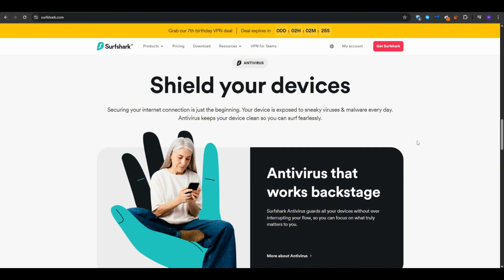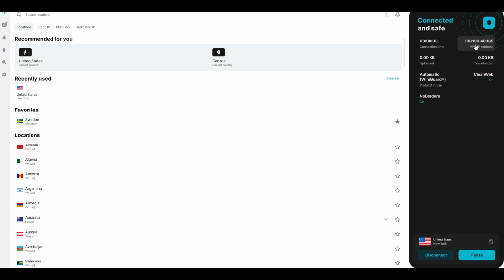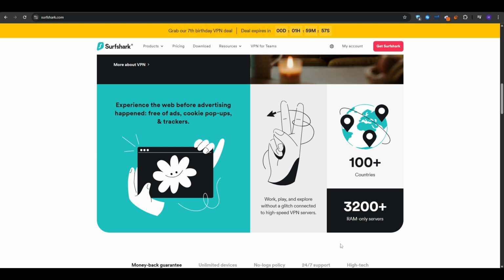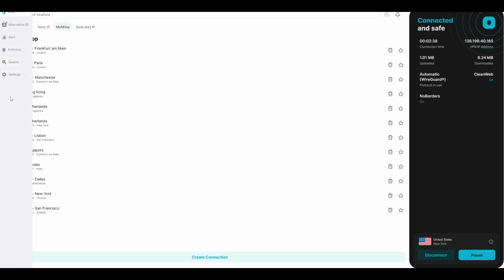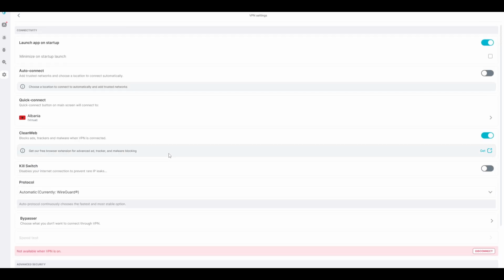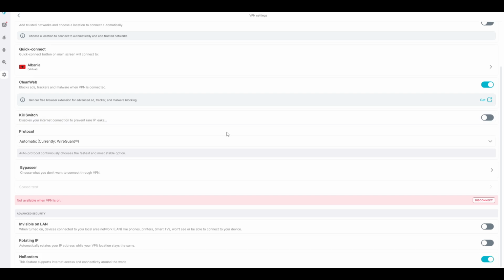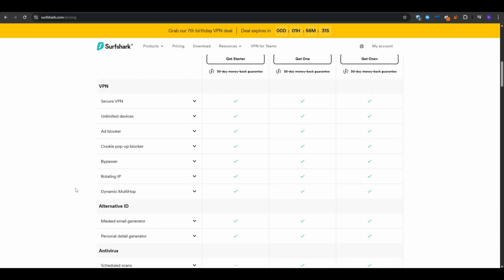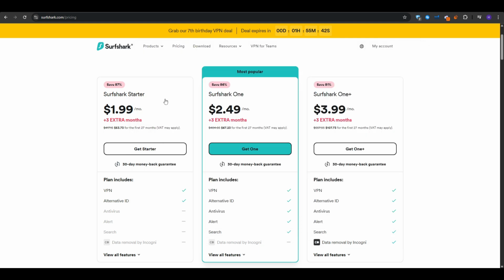Surfshark Tutorial For Beginners ( 2025 )